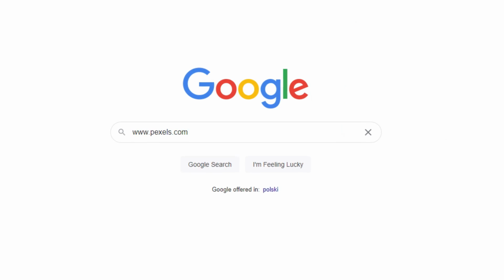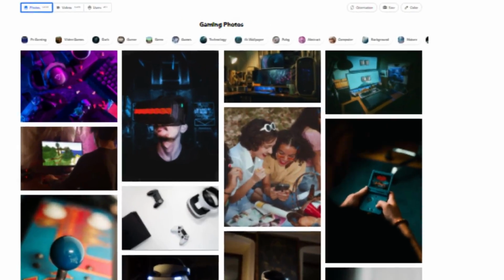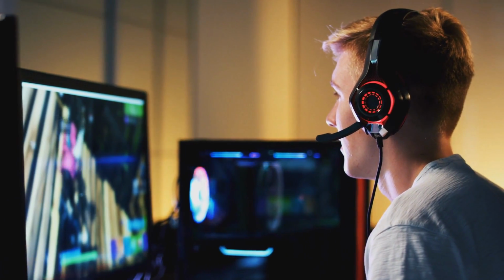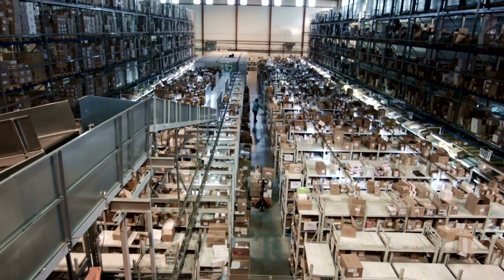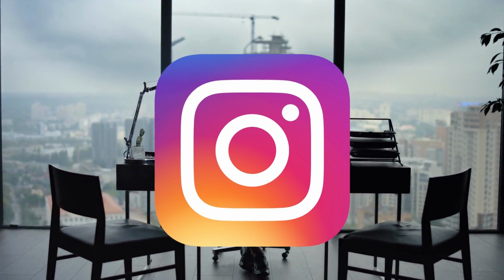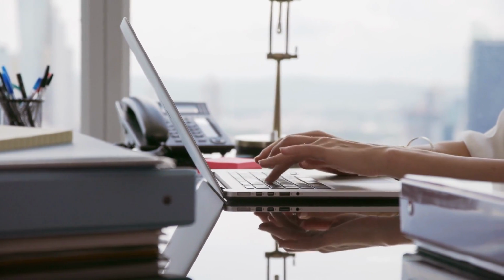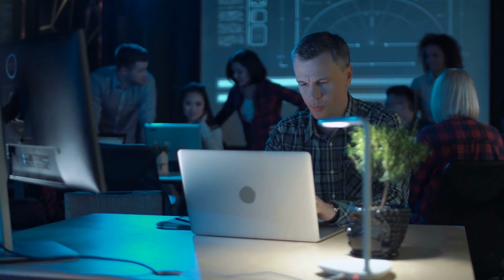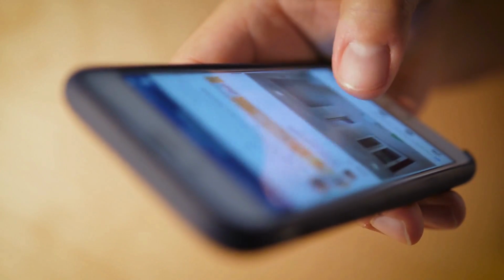Easiest Way Earn $5000 Copy And Pasting Photos (Make Money Online 2021)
We show billionaire lifestyle  to give you motivation for 2020. Luxury lifestyle videos of successful people is the best way to get inspired and motivated to create billion dollar wealth. Life of a billionaire is full of beautiful women and fast cars. For us, success is living a billionaire life with motivation, to make 2020 the best year of your life!